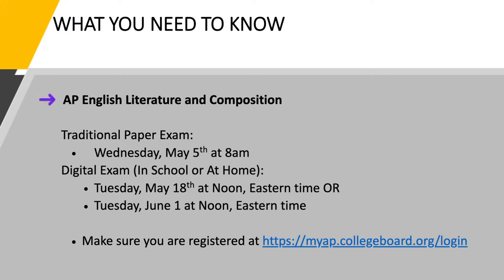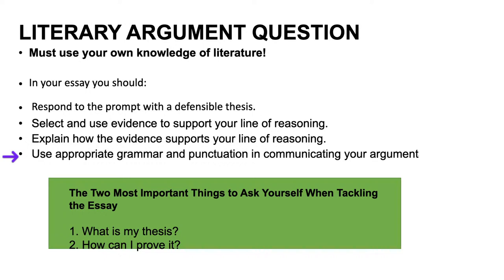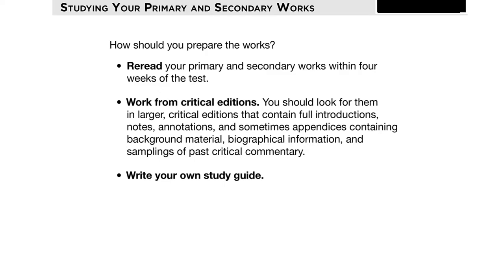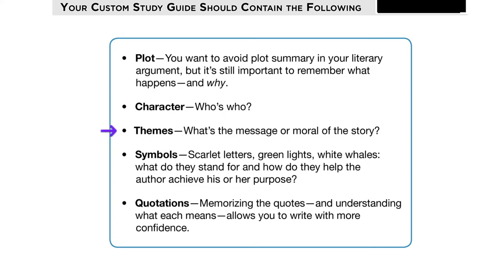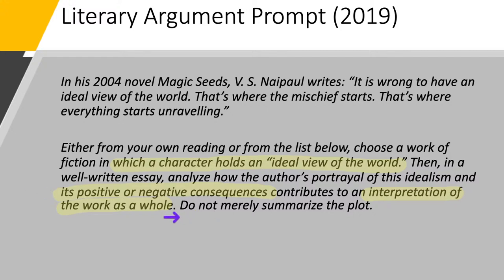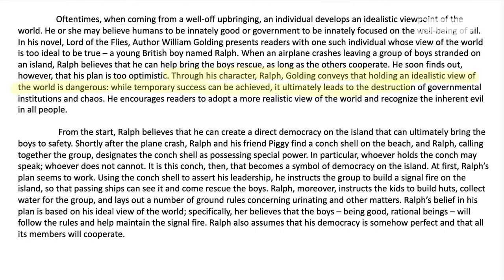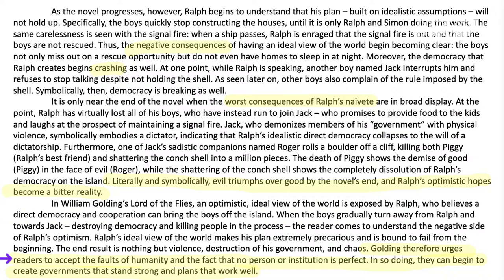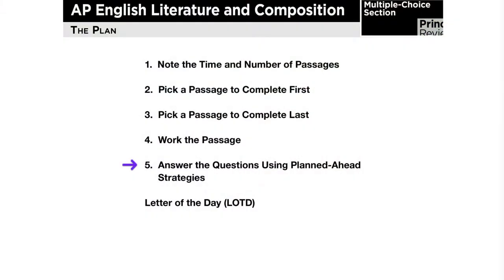AP English Literature: Review Session 3 | TPR Live | The Princeton Review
Join Gina Donegan, one of The Princeton Review's expert instructors, for an interactive session with practical tips on how you can earn your target AP English Literature and Composition score!

Prepping for the SAT as well?

For expert info about how to find, gain admission to, and pay for your dream college, watch our College Admission 101 Learning Playlist

Prepping for standardized tests like the SAT?

For expert info about how to find, gain admission to, and pay for your dream college, watch

For more expert tips, winning strategies, and practice problems, follow us on social media! (Don't be bashful about reaching out with your own questions—we'll try to answer them in one of our upcoming videos!)